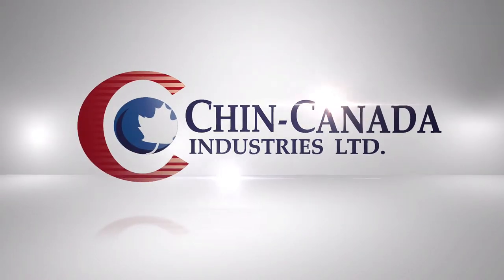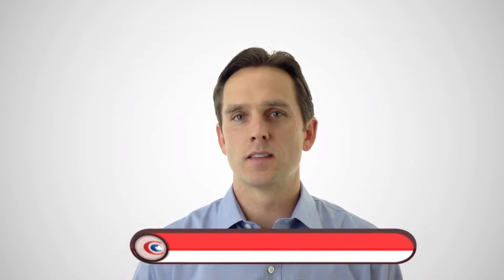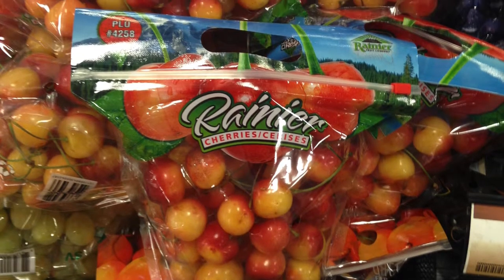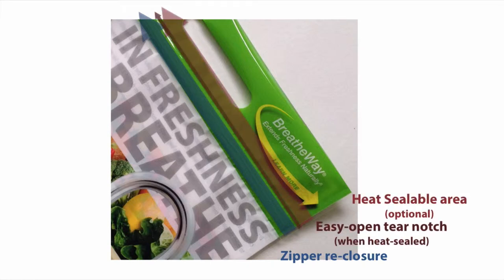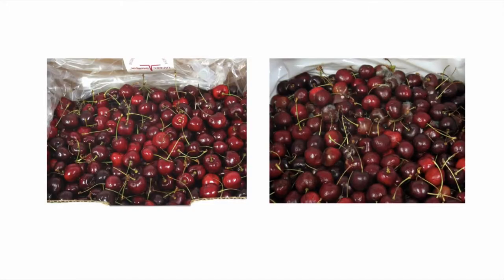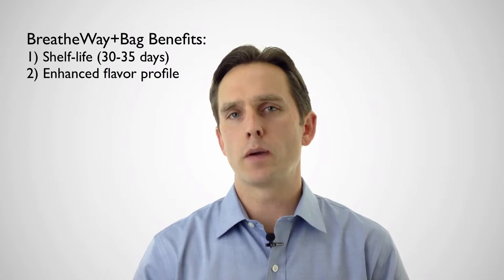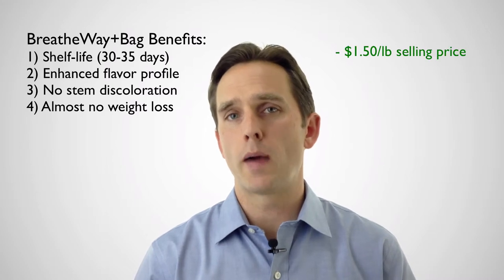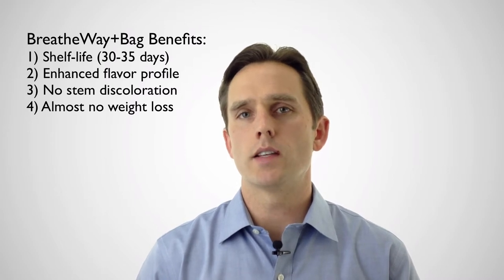BreatheWay for Cherries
Using BreatheWay on cherries will extend shelf-life and flavour, among other benefits. This video provides details on the use and value of BreatheWay technology for cherry retail packaging.